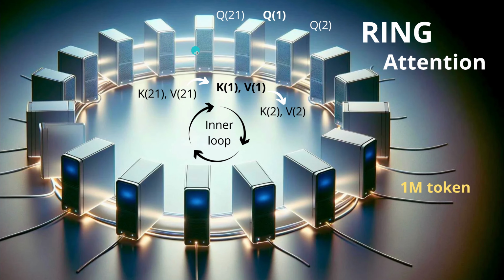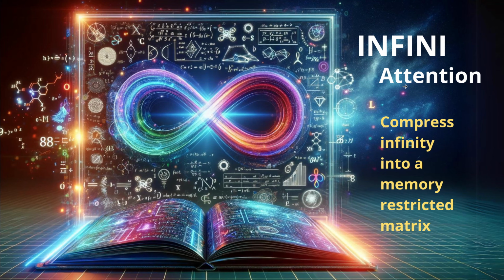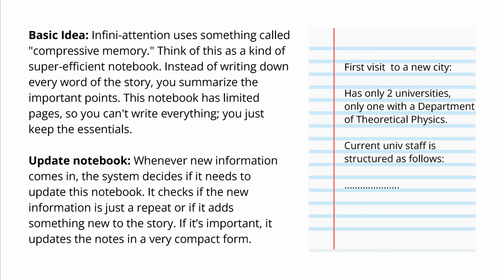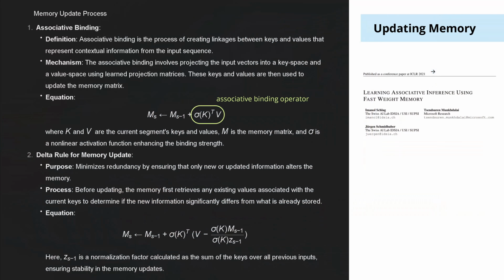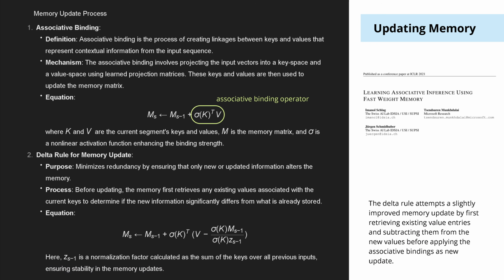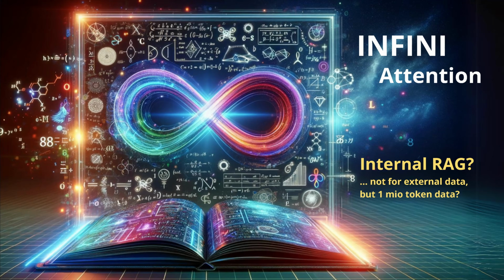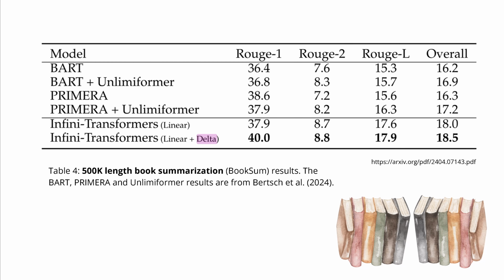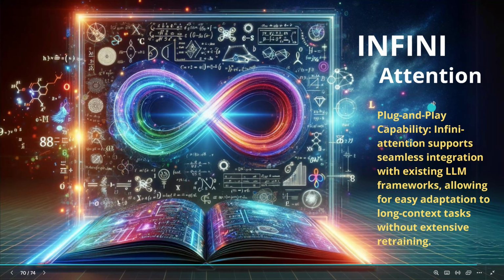NEW: INFINI Attention w/ 1 Mio Context Length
New Infini attention transformer designed by Google for a context length of 1 mio token.

Infini-attention integrates a compressive memory component within the vanilla attention mechanism. This integration allows the model to handle very long input sequences by storing older attention key-value (KV) states in a compressive memory format instead of discarding them, which is the typical approach. These states can then be retrieved using attention queries for subsequent inputs, effectively allowing the model to "remember" and utilize an extensive history of inputs.

While compressive memory systems offer significant advantages in terms of scalability and efficiency, they also come with challenges:

A. Loss of Information: Compressing and summarizing data can lead to the loss of some details, which might be critical in some contexts.
B. Complexity in Implementation: Managing the dynamics of memory updates and retrieval efficiently requires sophisticated algorithmic implementations.
C. Balancing Act: There's a constant need to balance between memory usage, computational efficiency, and model performance, especially in scenarios involving extremely long sequences.

00:00 Infinite context length of LLM
00:58 INFINI paper by Google
03:33 Matrix Memory of limited size
06:29 Update memory (simple)
07:41 Retrieve memory (simple)
08:46 Update memory (maths)
11:30 Retrieve memory (maths)
13:29 Infini attention w/ internal RAG?
16:18 Benchmark data
17:10 Summary (for green grasshoppers)
20:00 TransformerFAM w/ Feedback attention

All rights w/ authors:
Leave No Context Behind:
Efficient Infinite Context Transformers with Infini-attention